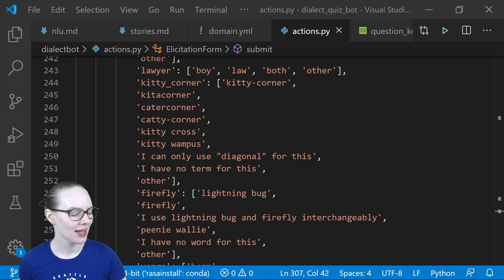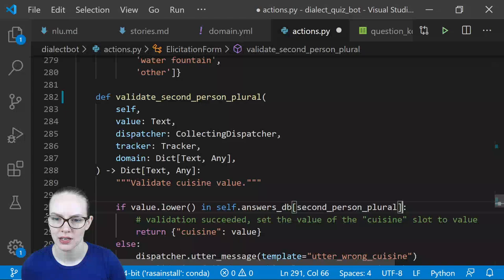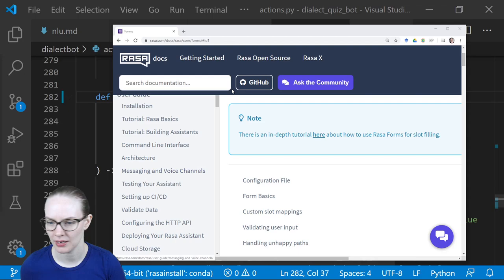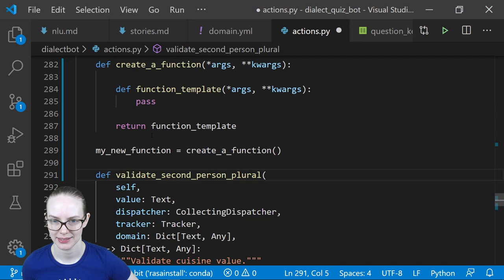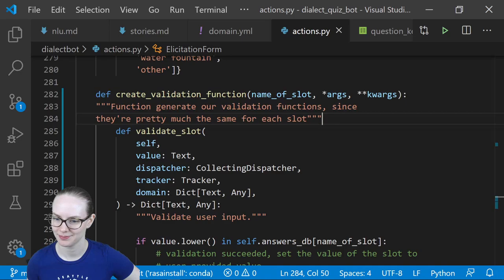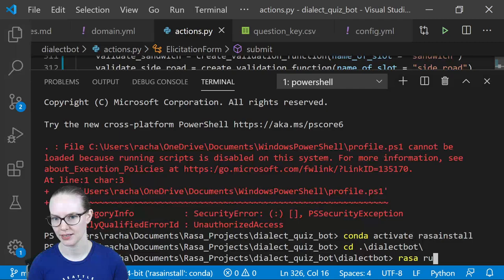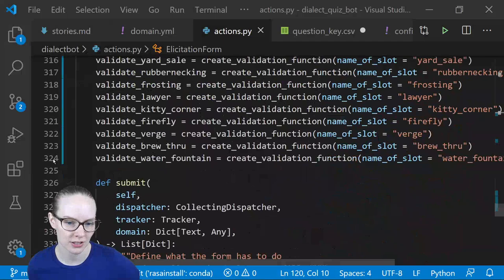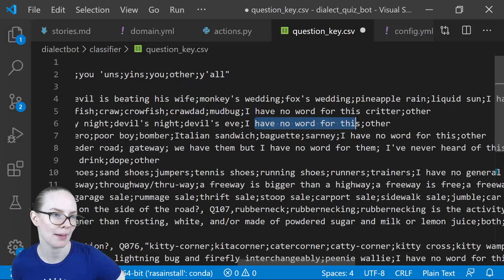Rasa Livecoding: Dialect bot (Data validation for free form text input, Part 2)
Welcome to Rasa livecoding with Rachael! In this episode, we'll continue working on data validation for the free form user input text.